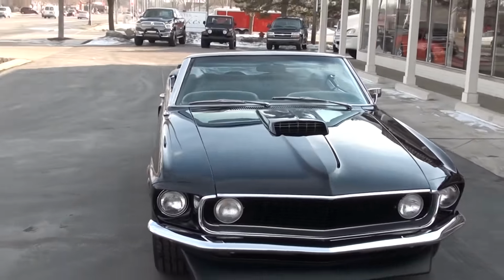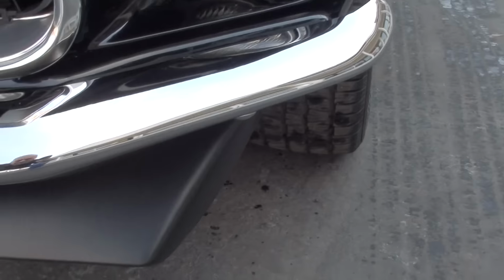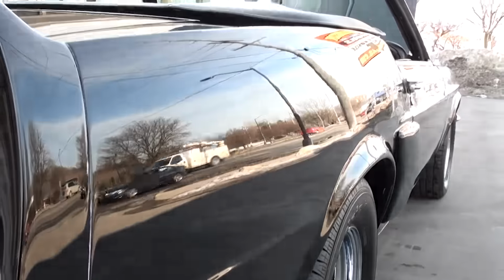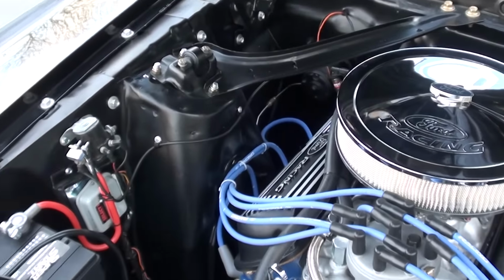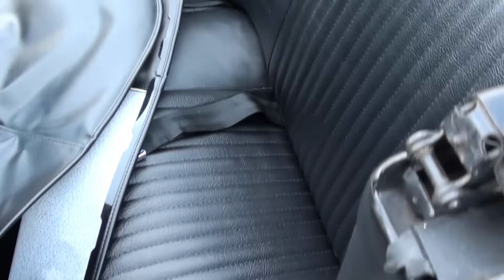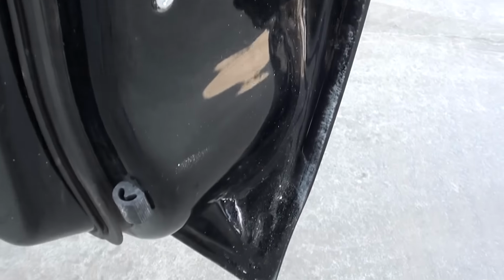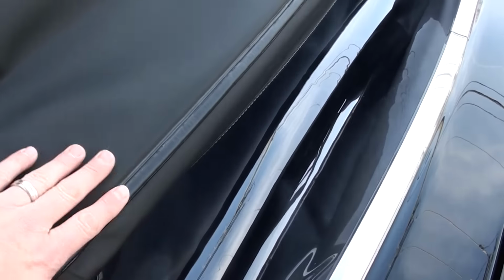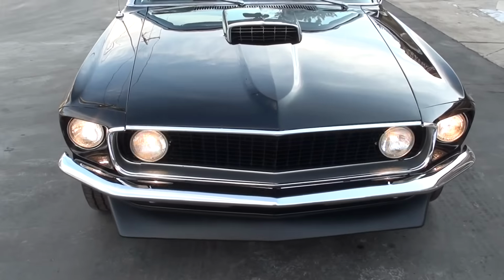1969 Ford Mustang Convertible $38,900.00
Less than 100 miles on Complete Nut-N-Bolt Restoration, beautiful Raven black paint, black vinyl interior, black convertible top, mild built 302 ci engine, Holley Performance 4 bbl, Edelbrock Performer aluminum intake, MSD Digital 6A ignition, Hooker ceramic coated headers, Ford Racing aluminum valve covers, power steering, C4 automatic transmission, bucket seats, factory floor shifter, Lecara steering wheel, factory dash & gauges, am radio, power top, new Flowmaster dual exhaust with chrome tips, factory 8" rear end, new 255/60R15 BF Goodrich Radial TA rear tires, 235/60R15 fronts, 15" Magnum 500 wheels, new fuel tank, Shelby deck lid & side scoops, front spoiler, Show Quality!